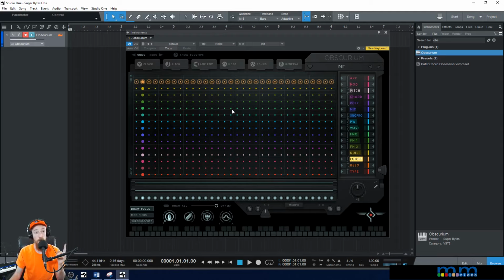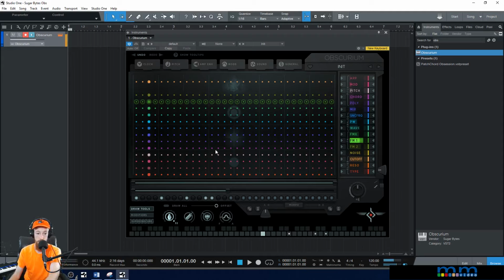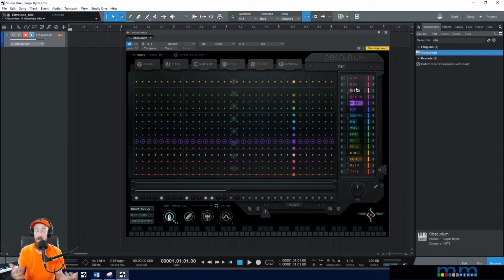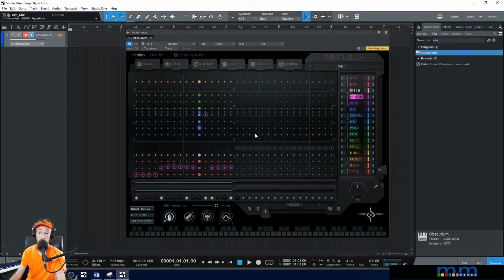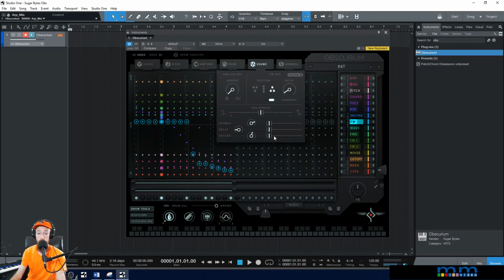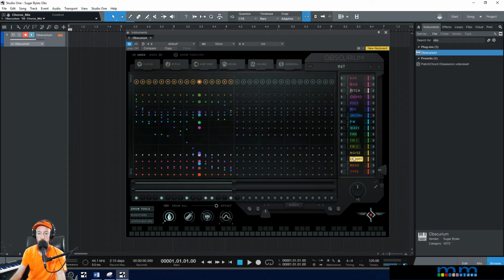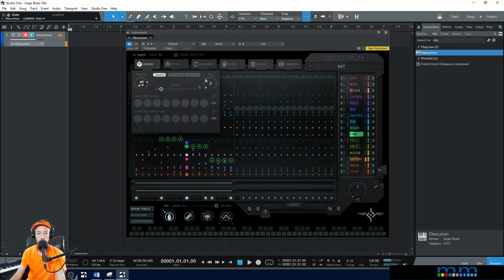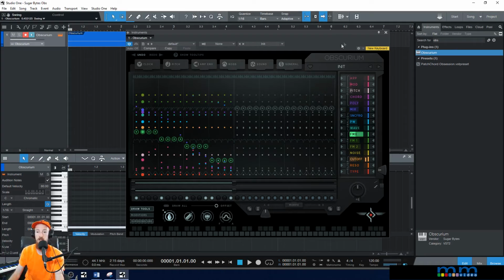MMTV: Sugar Bytes Obscurium Sound Design | Eric Burgess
In this video Product Specialist Eric Burgess shows 4 steps to achieving creative sound design using Sugar Bytes Obscurium software synthesizer.